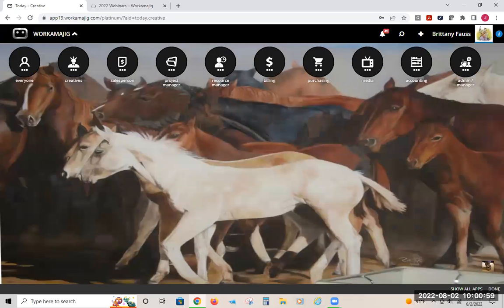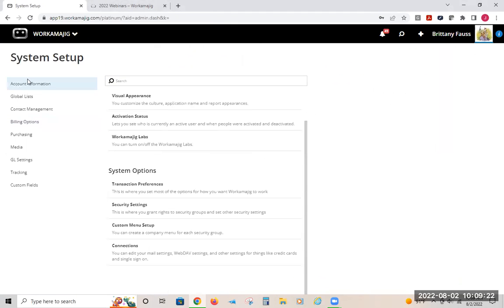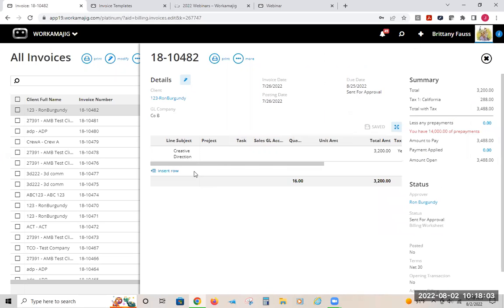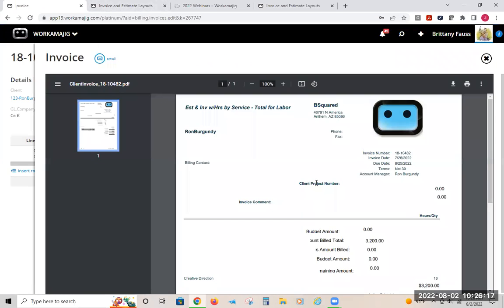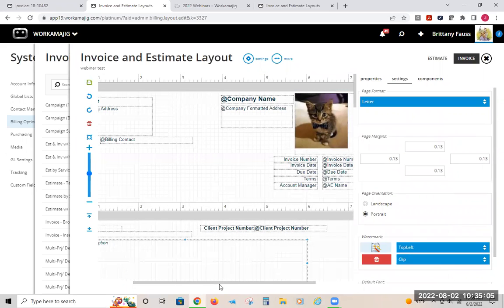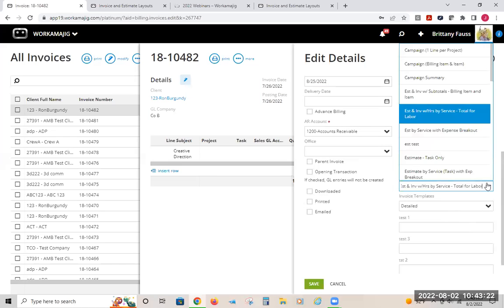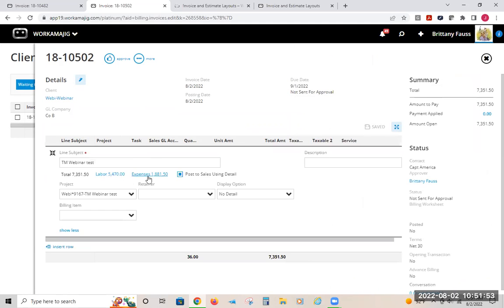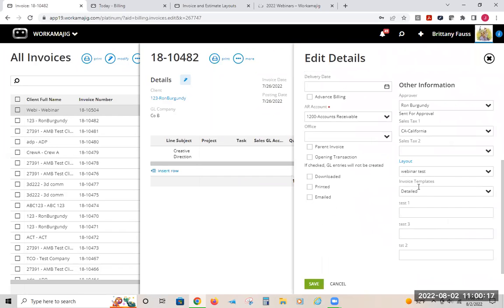Estimate/Invoice Layouts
Customize invoices and estimates beyond the standard layout tool!